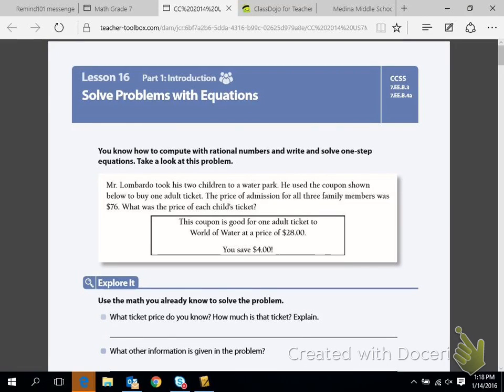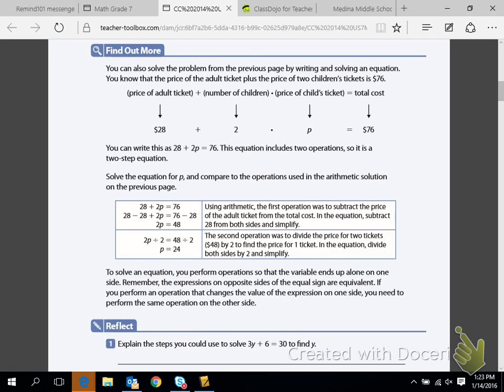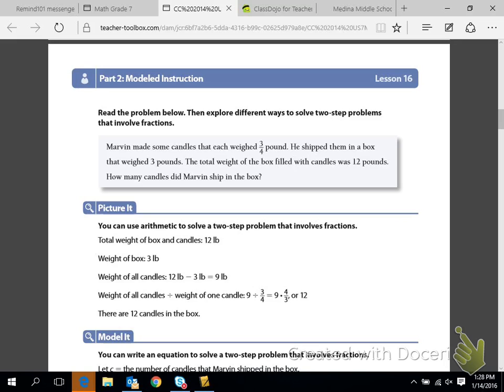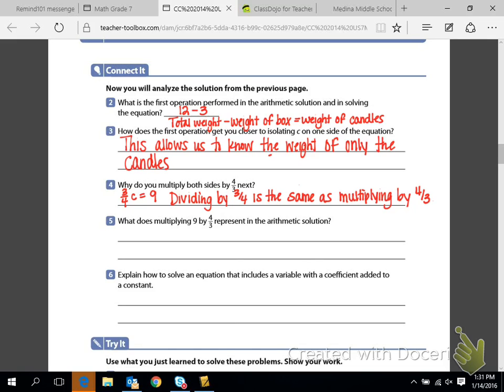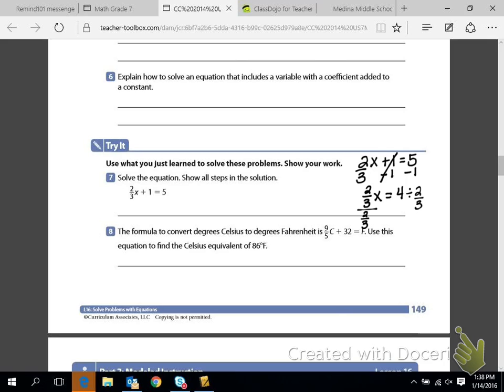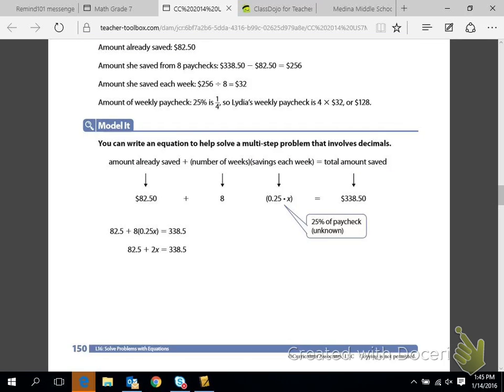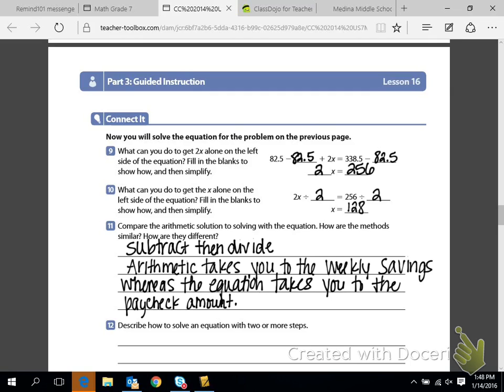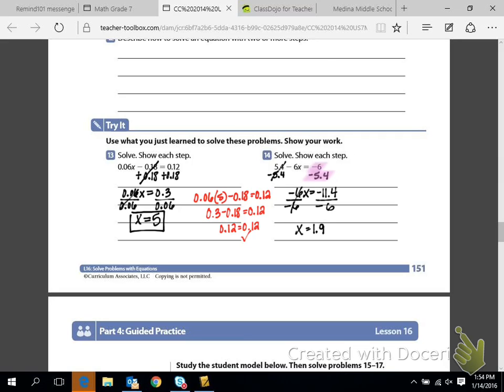Lesson 16 Solving Problems with Equations